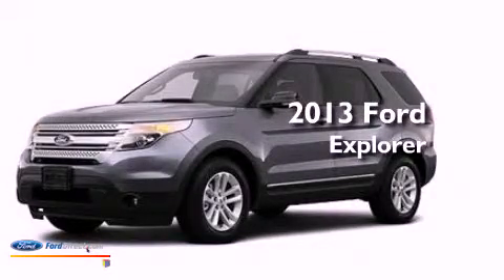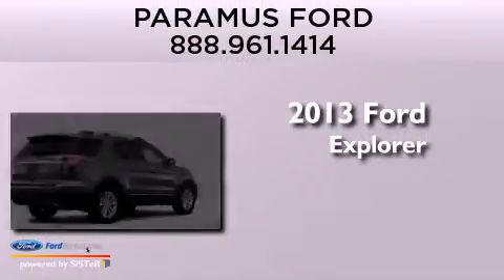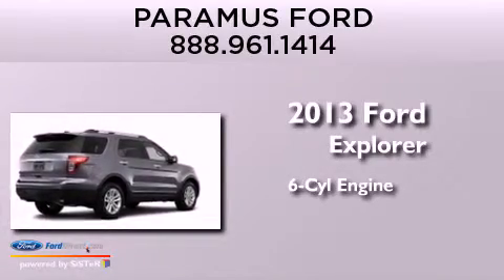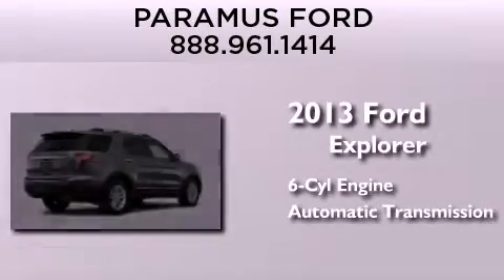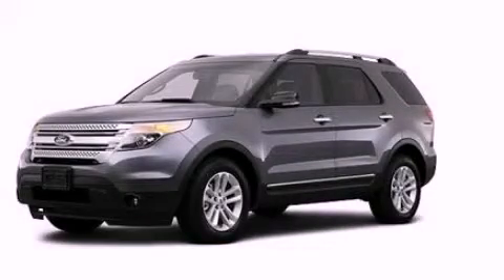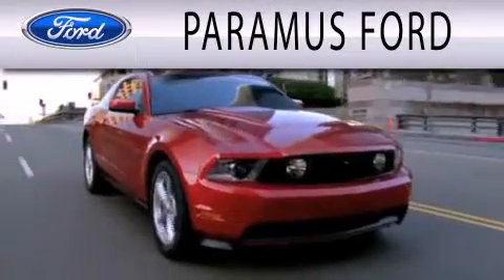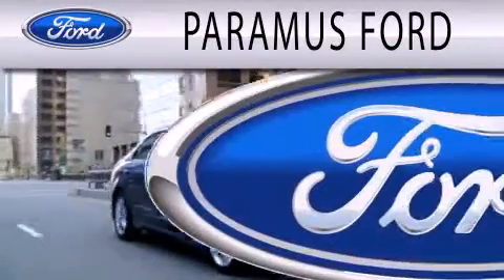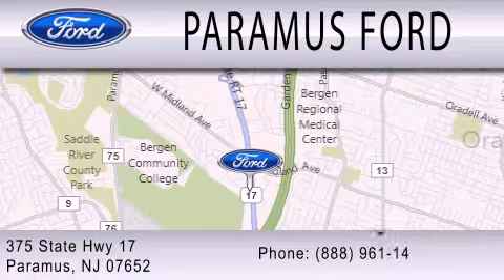2013 FORD EXPLORER Paramus NJ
Year : 2013
 Make : FORD
 Model : EXPLORER
 Engine : 3.5L V6 24V MPFI DOHC FLEXIBLE FUEL
 Trans . : 6-SPEED AUTOMATIC
 Exterior : STERLING GRAY METALLIC
 Miles : 11
 Interior : CHARCOAL BLACK
 Stock : 13PT967